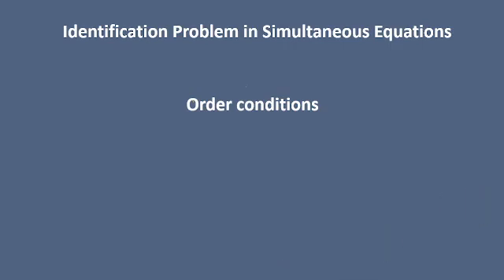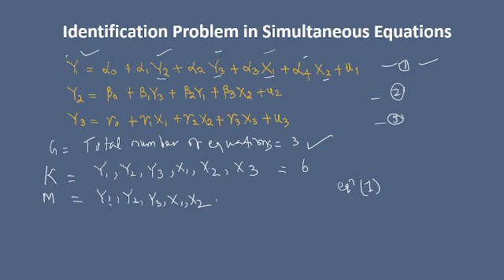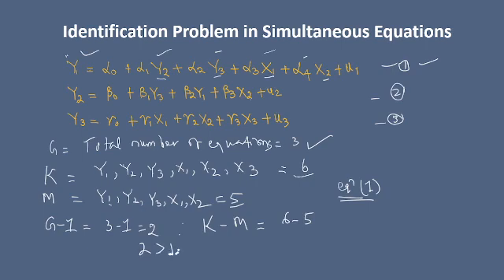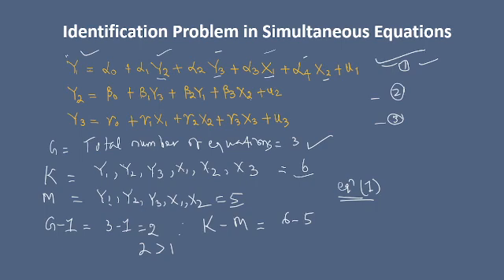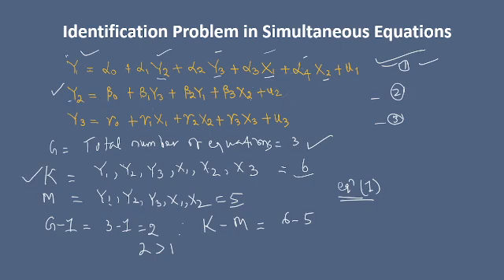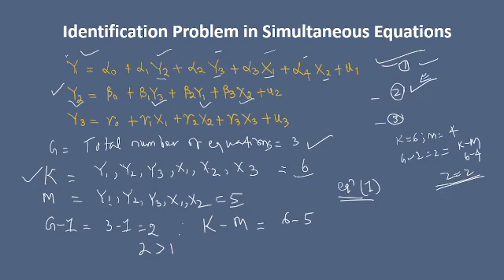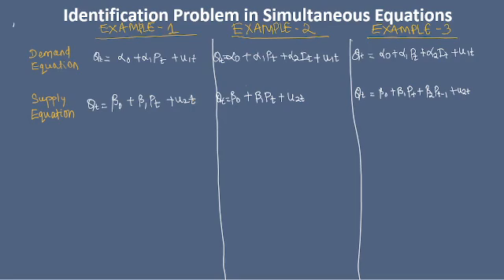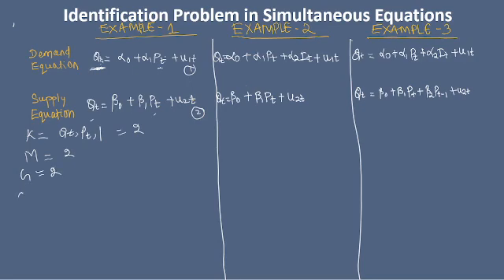Order Conditions for Identification in Simultaneous Equations | Examples and Explanation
Welcome to the learneconometricsfast channel. In this video, we'll dive into the fascinating world of simultaneous equations and explore the crucial concept of "Order Conditions for Identification." Whether you're a student studying econometrics or a data enthusiast, understanding these conditions is essential for accurate modeling and causal inference.

🔍 What You'll Learn:

What are order conditions for identification?
Steps to identify the equations
How to determine the minimum number of instruments needed for identification.
Real-world examples and practical insights to reinforce your understanding.

Students and researchers in economics, statistics, and data science.
Anyone interested in understanding the foundations of econometric modeling.
Professionals seeking to improve their data analysis skills.
Identifying and estimating causal relationships in economic and social systems is a crucial task. The order conditions for identification guide us in selecting the right instruments and ensuring the validity of our models.

📊 Examples and Step-by-Step Guidance:
We'll walk you through clear examples and provide step-by-step explanations to demystify the concept. By the end of this video, you'll have a solid grasp of order conditions for identification.

🚀 Boost Your Data Analysis Skills:
Whether you're preparing for an exam or simply want to enhance your data analysis toolkit, this video is your gateway to mastering simultaneous equations.

Got questions or topics you'd like us to cover in future videos?

- 📕 "Master Econometrics: 400+ MCQs Guide for University Students | Kindle Edition" available